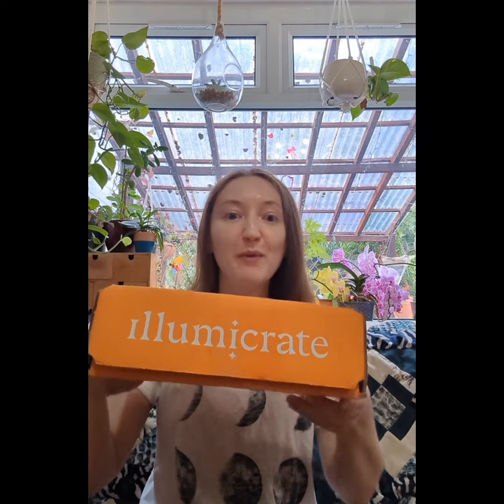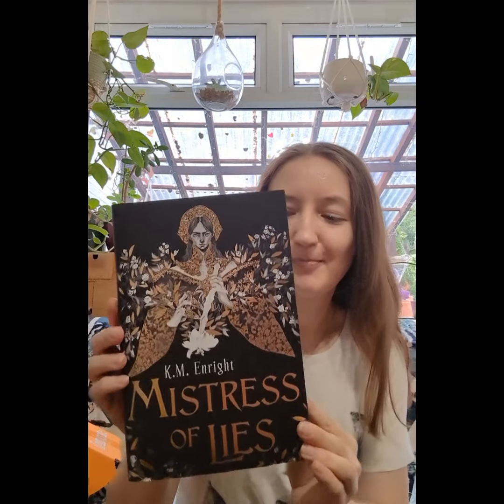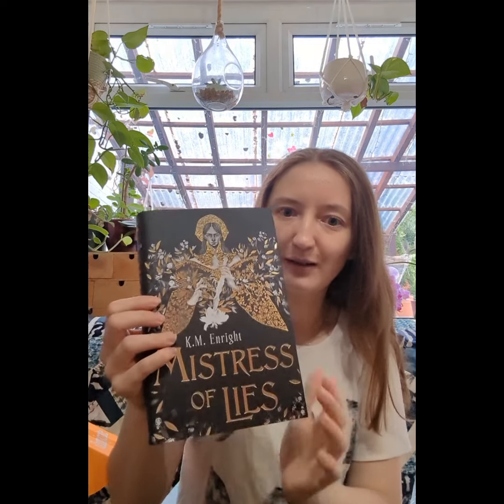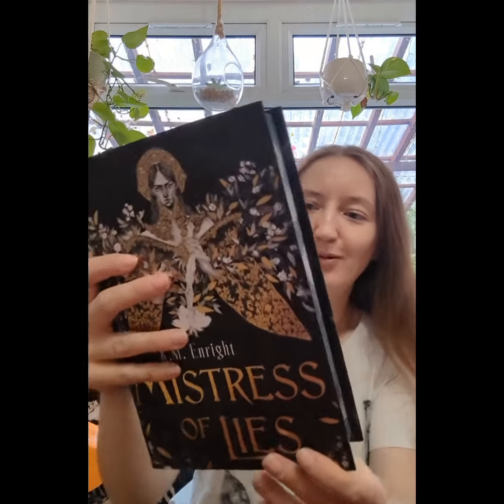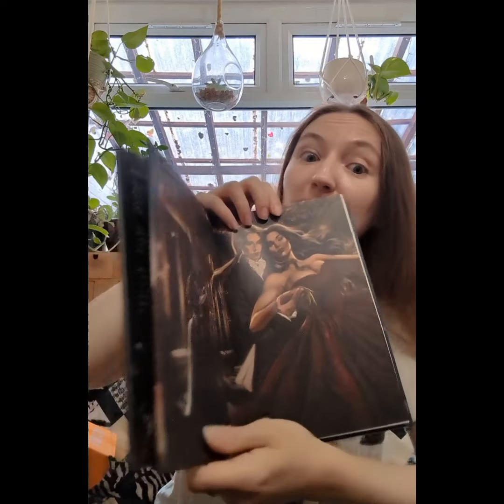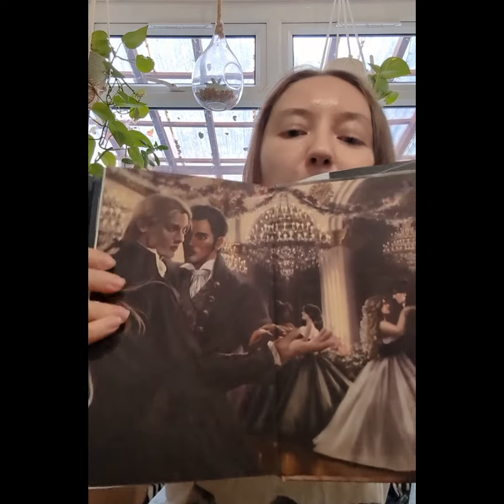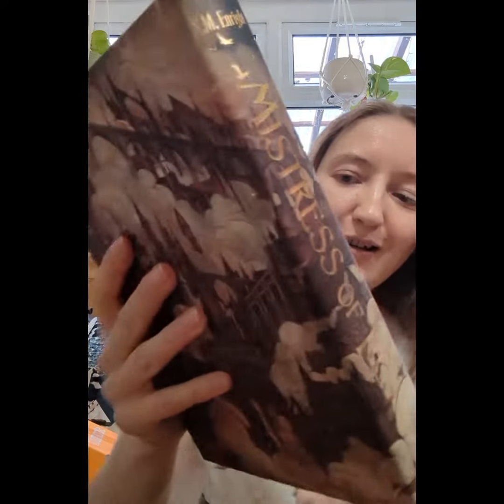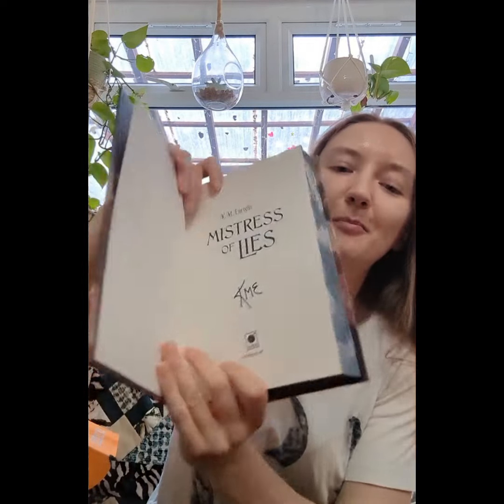Illumicrate box unboxing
Unboxing of the August Illumicrate box.

Contains spoilers of the monthly book design.